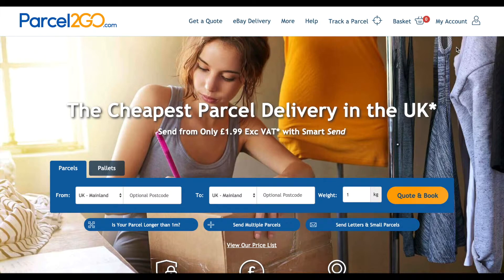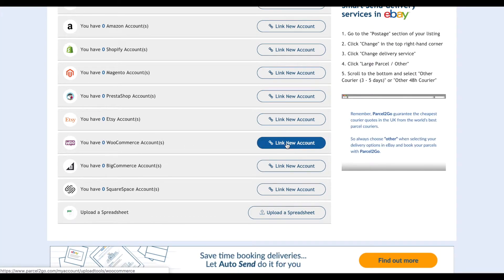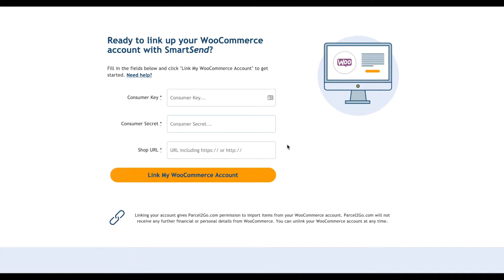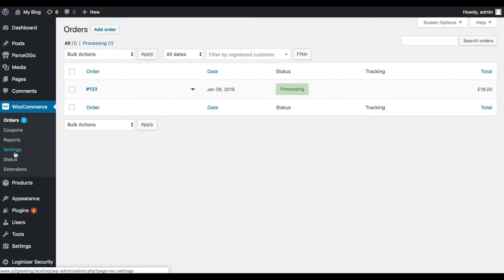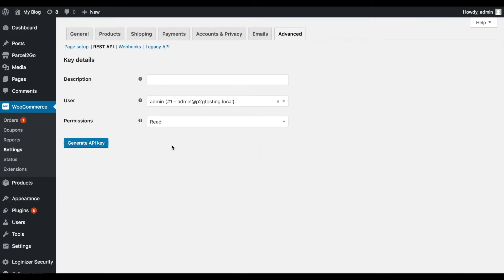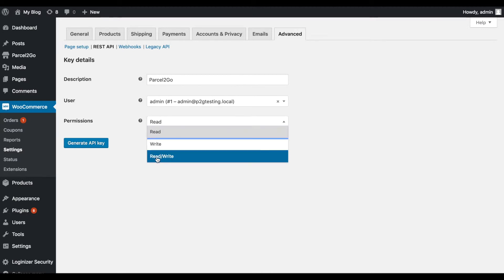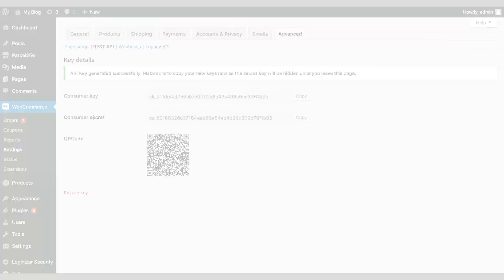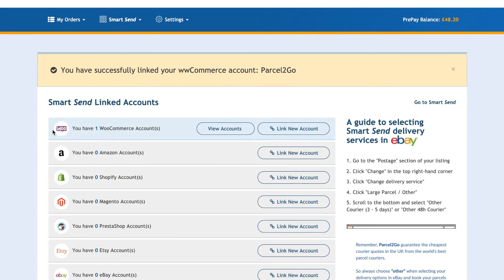Parcel2Go - Smart Send - How to Link your WooCommerce Account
In this video, we'll show you how to link your WooCommerce account within Parcel2Go's Smart Send platform.